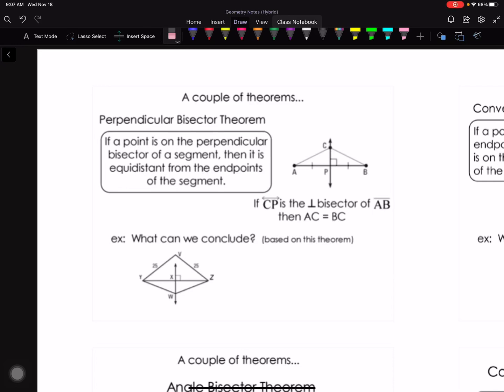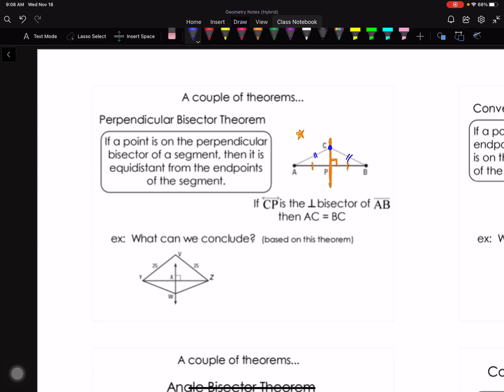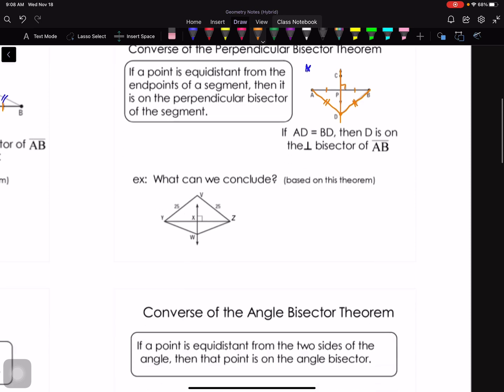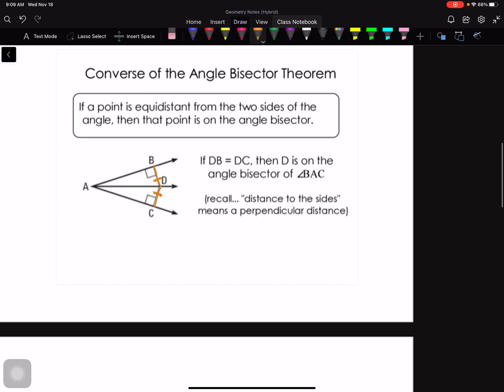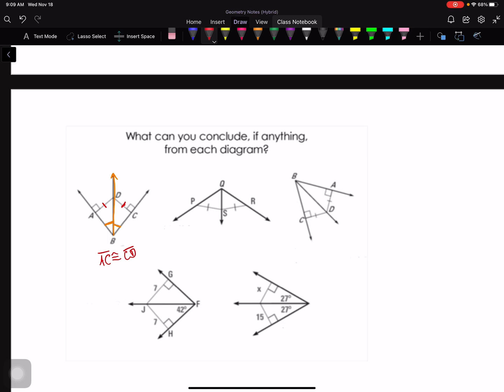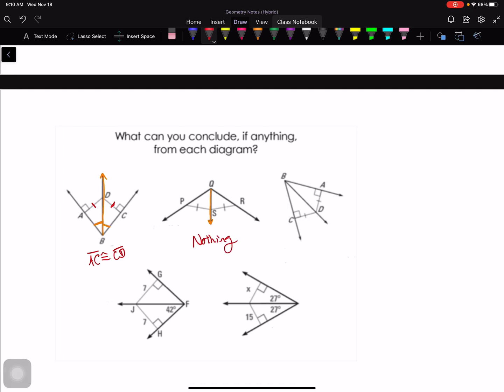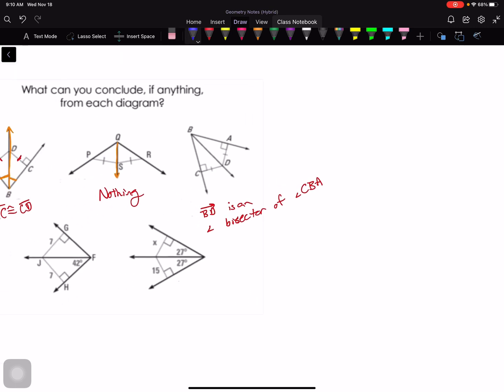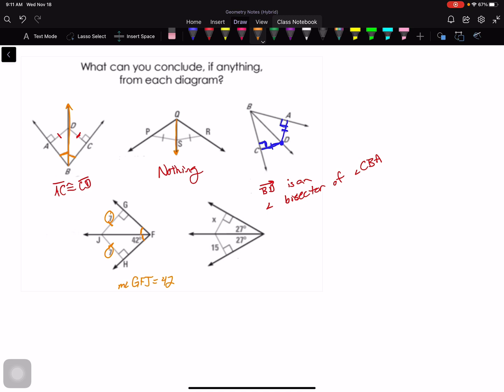Geometry - 3.9 Theorems